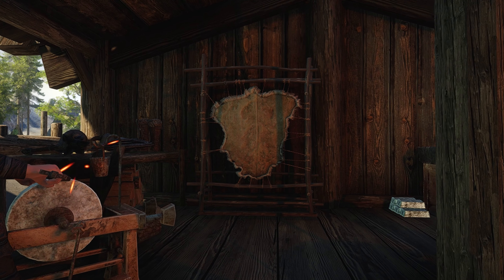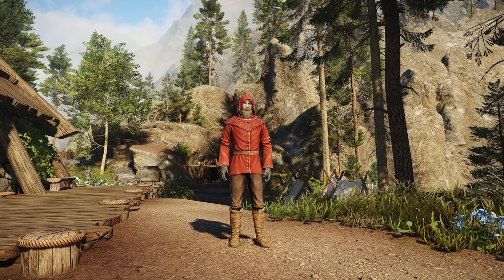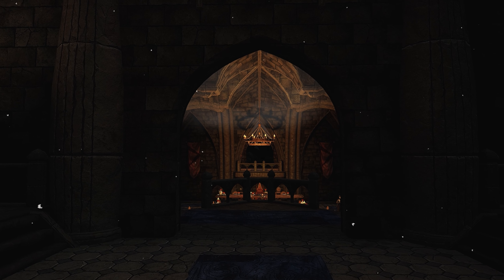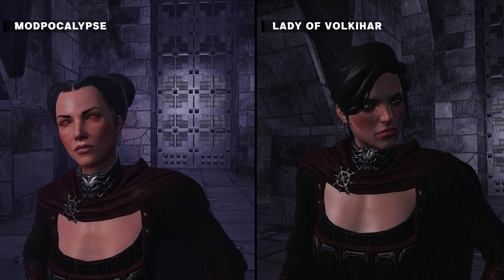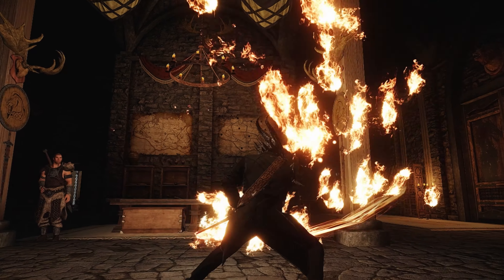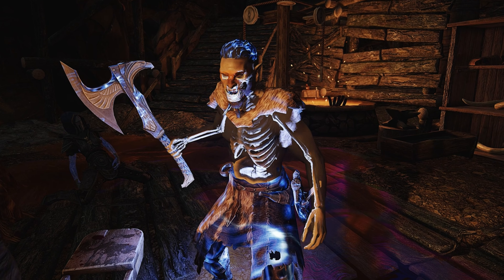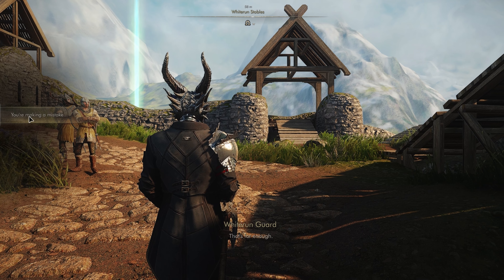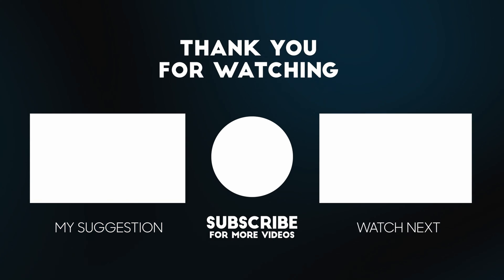New INCREDIBLE Skyrim Mods I Will Never Be removing!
GET Nord VPN:
Protect yourself from the increasingly dangerous internet

0:00 - Intro

0:33 - Diverse Tanning Racks
Diverse Tanning Racks - Base Object Swapper

1:30 - Sartorial Robes
sartorial sorcery: robe set for mages

2:34 - Painted Shields
painted shields by sforzinda

3:18 -  Volkihar Lords and Ladies
Lord and Lady of Volkihar - A Harkon and Valerica makeover

4:09 - Fear The Forsworn
Fear the Forsworn

5:31 - Vibrant Weapons
Vibrant weapons - Fire Frost Shock

6:07 - Magic Trails
Precision magic trails

6:48 - Undead FX
Undead FX

7:42 - Stress and Fears
Stress and Fear - A Dynamic Sanity System

8:47 - City Bag Checks
City Bag Checks

9:41 - Wait for Carriages
Wait Carriage in Inns - Fast Travel Improvement

10:31 - Outro